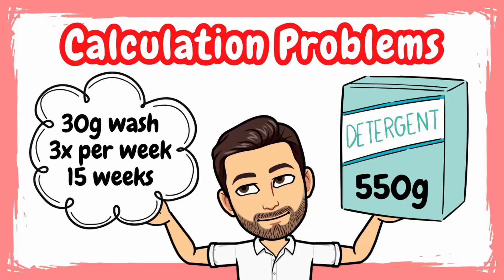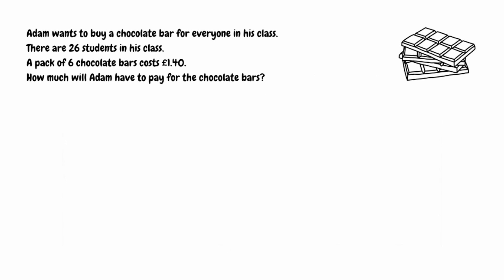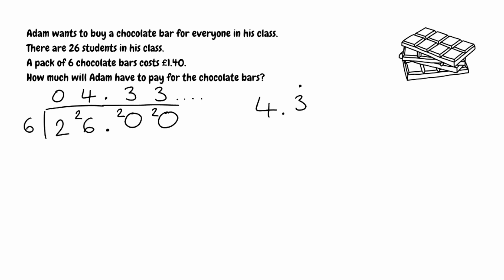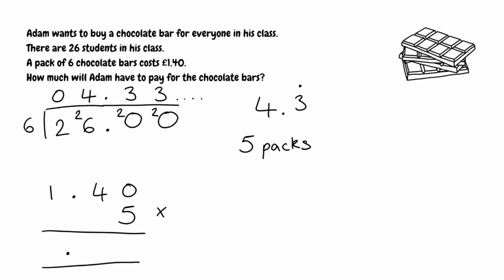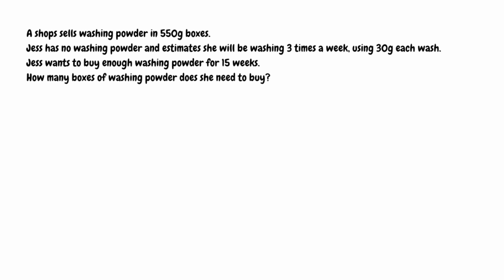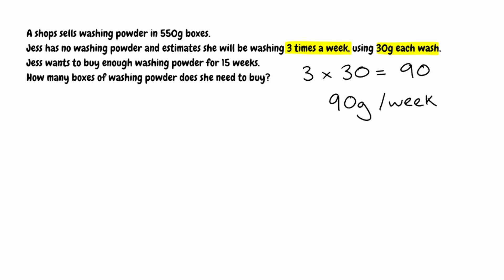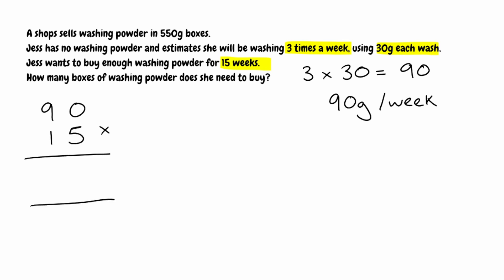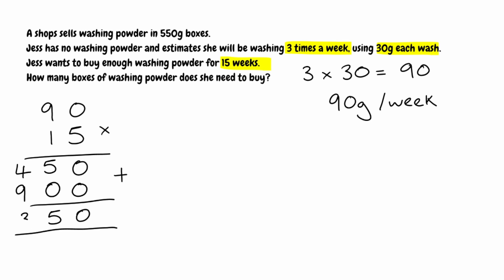Solving Calculation Problems // Problem Solving with Calculations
In this video we take a look at a selection of questions involving calculation problems.

⬇️ TIMESTAMPS ⬇️
0:00 Introduction
0:30 Worked Example 1
3:34 Worked Example 2